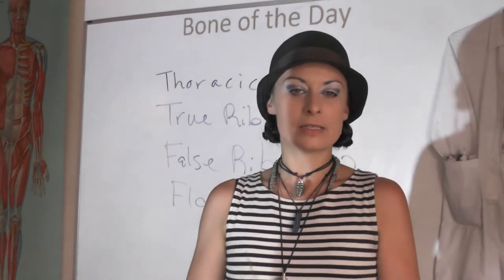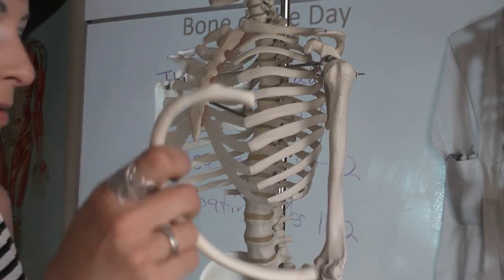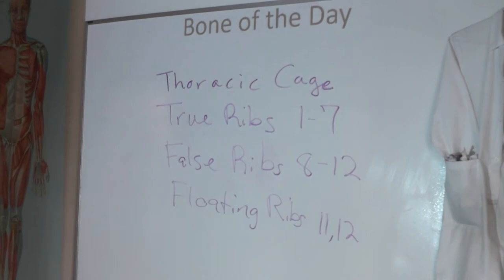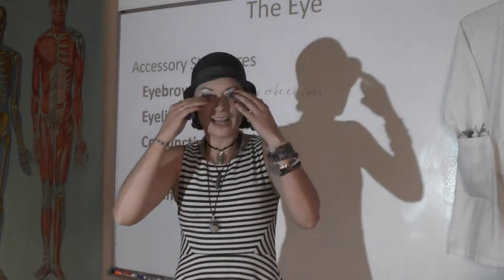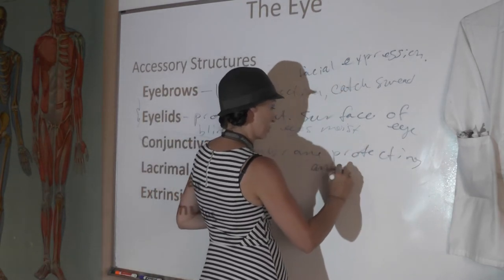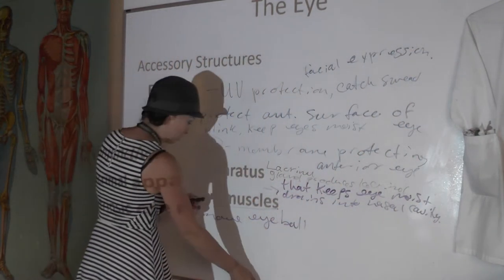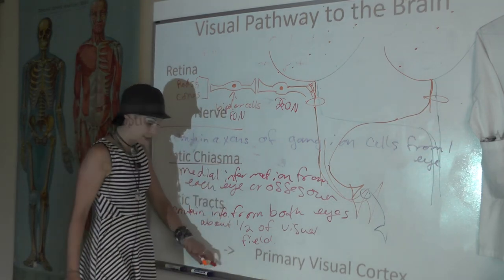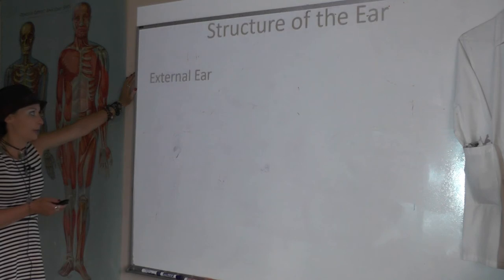CVC: Special Senses Vision and Hearing